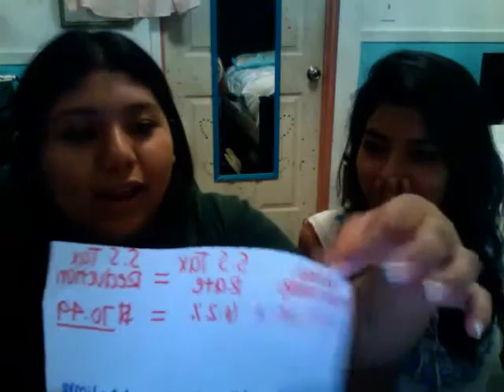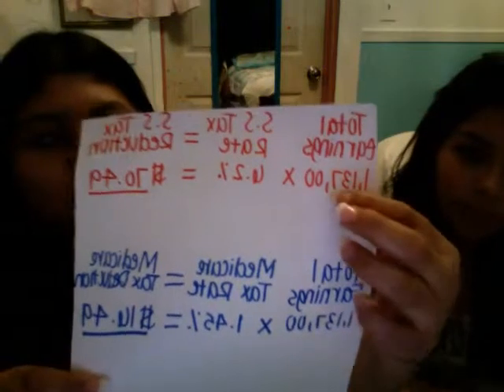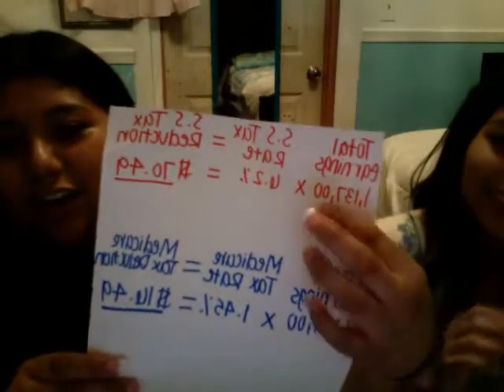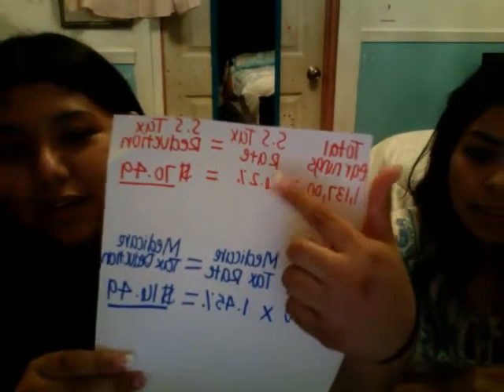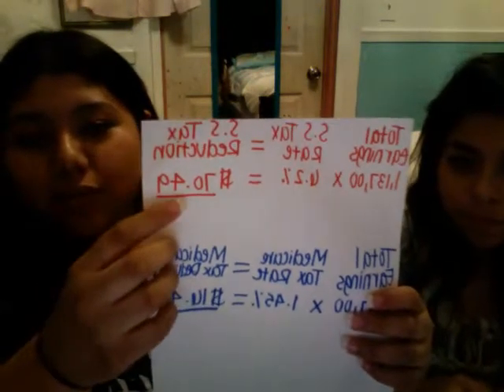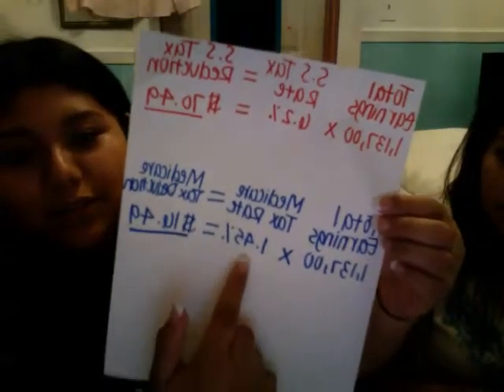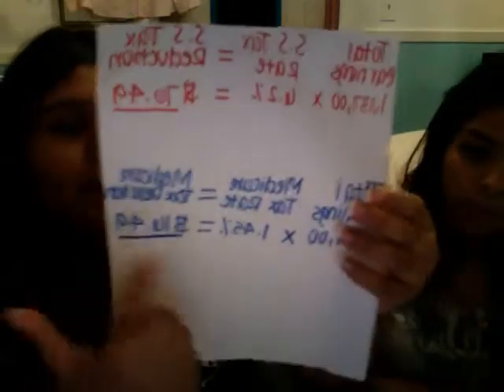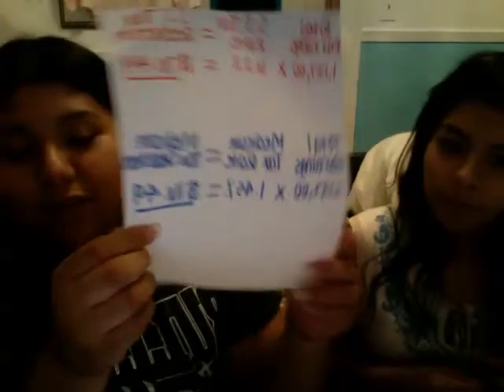Ch. 12 Preparing Payroll Records